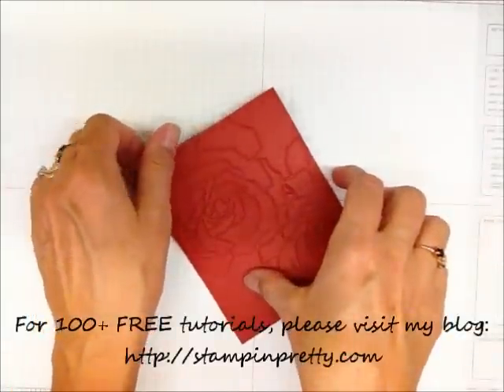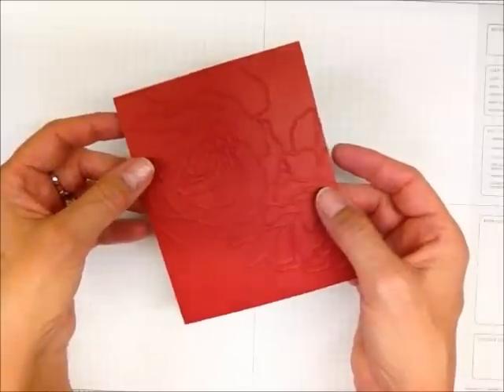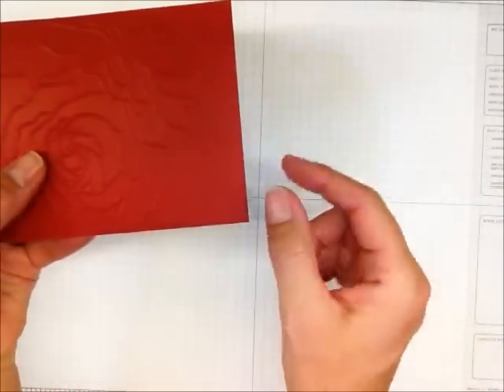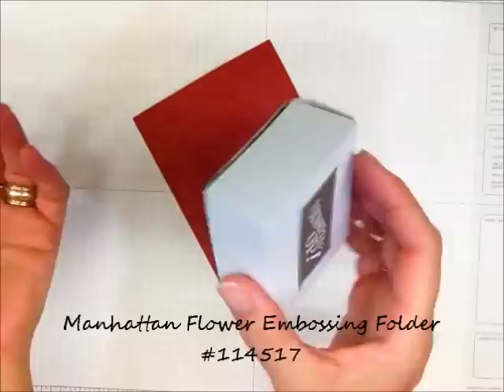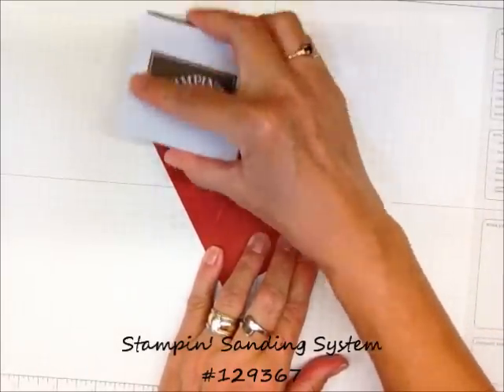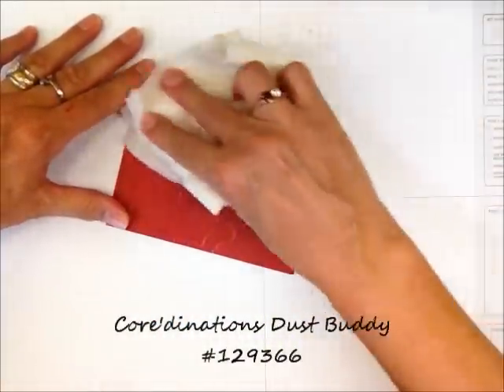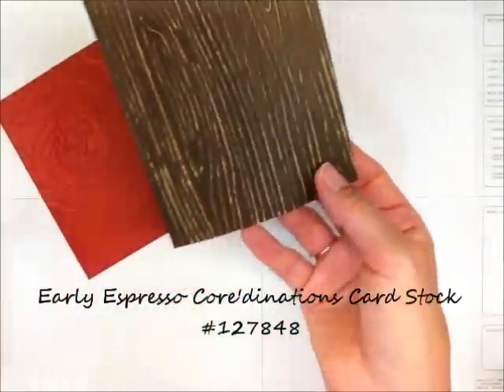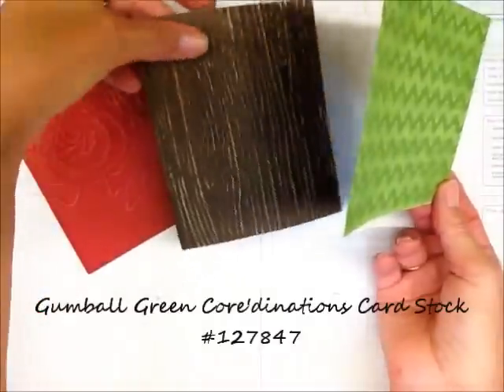Stampin' Pretty Tutorial: How to Use the Stampin' Up! Core'dinations Card Stock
In this tutorial, I share how to use the Stampin' Up! Core'dinations Card Stock.